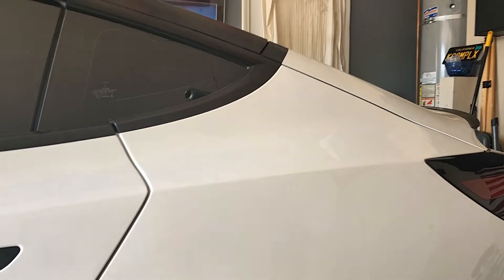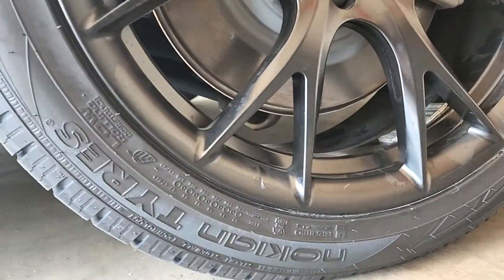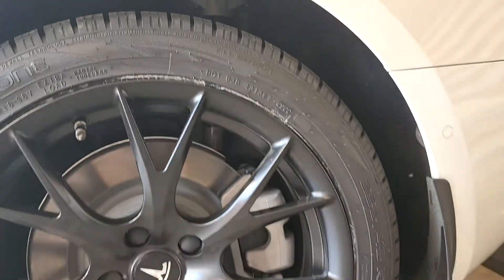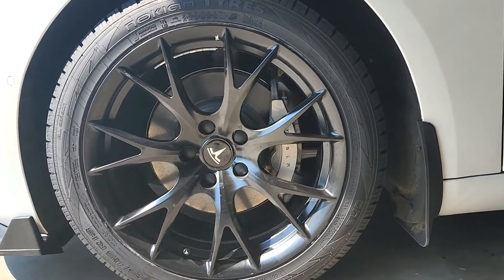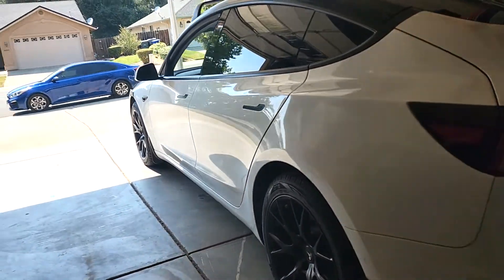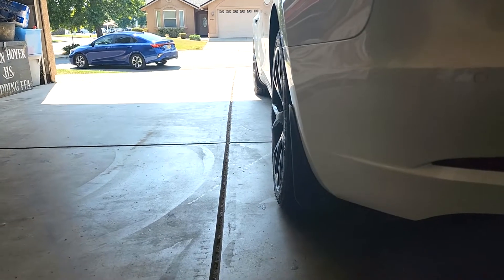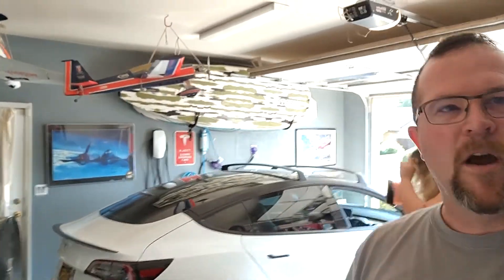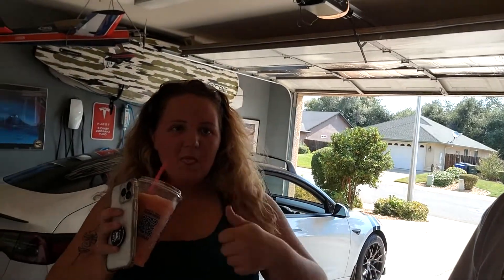Nokian Series ONE, Tesla Model 3 LR AANNNDDDD Martian MWO3 wheels :)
Finally got my dream tyre package. The ride handle is OUTSTANDING for the 6 miles so far lol. Big road trip to the tesla Takeover in 2 weeks, so better real-world news to follow.